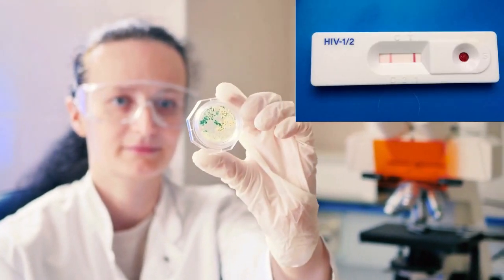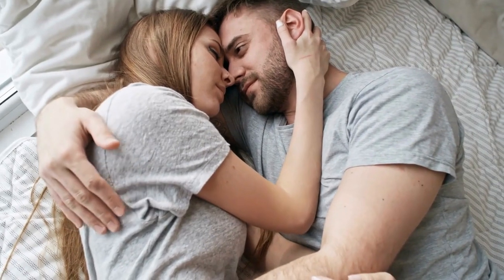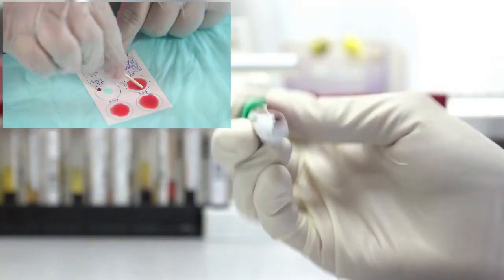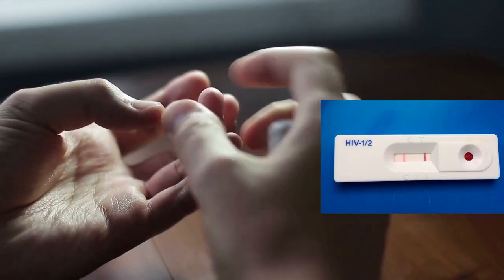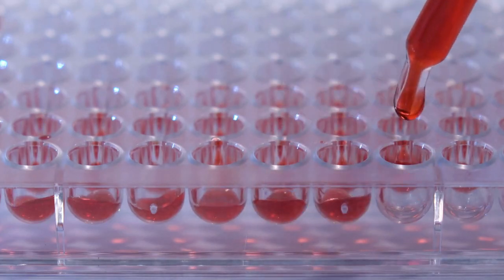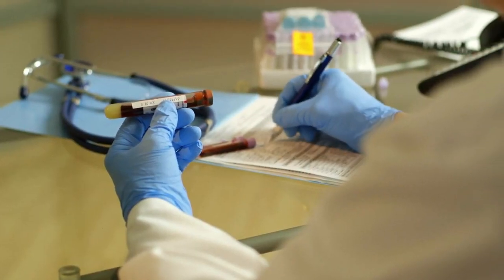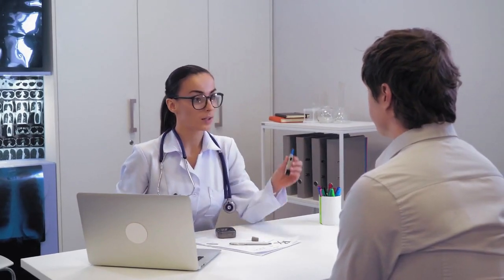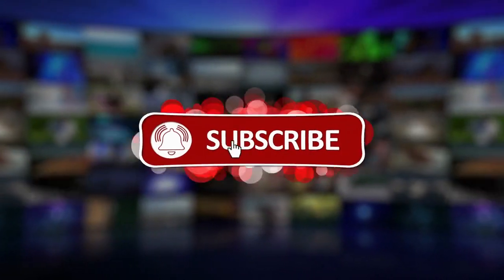HIV test results time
Different hiv testing methods have varying HIV test results time. If you had a rapid HIV test, your will receive your results in less than 30 minutes. 4th generation HIV tests, and HIV RNA test will give you test results in few days to weeks depending on your country.